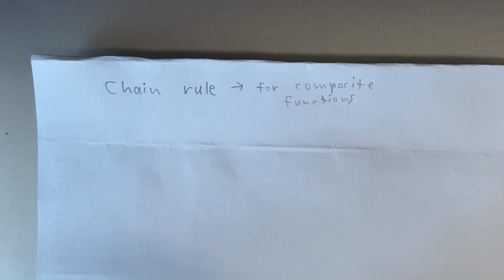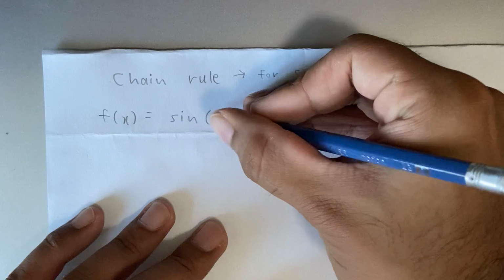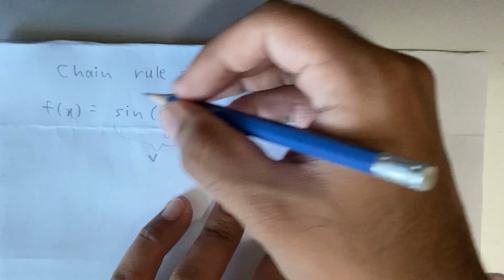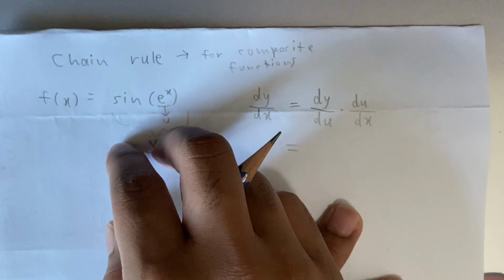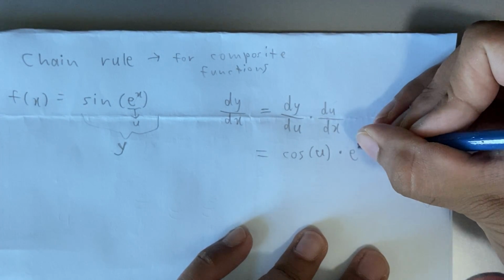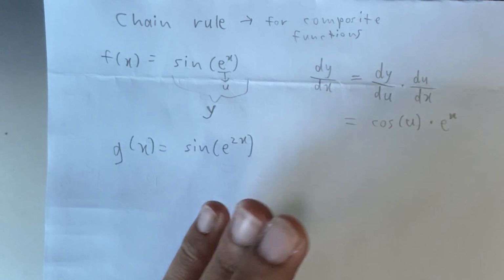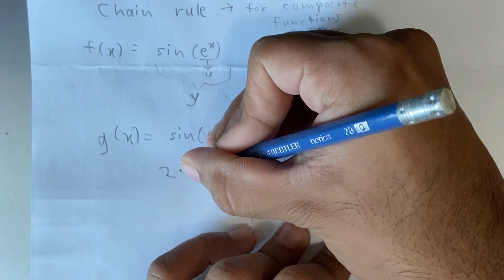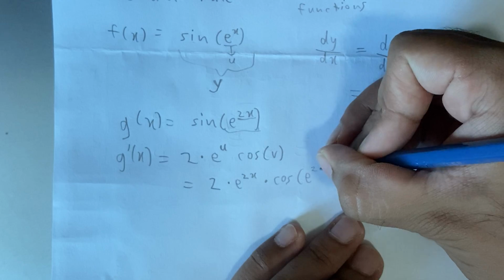D5 Chain Rule